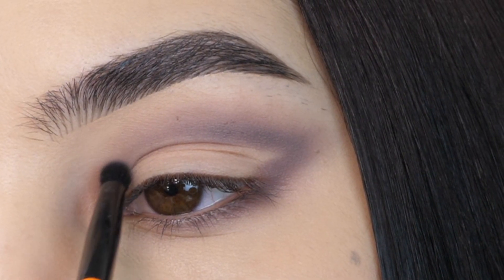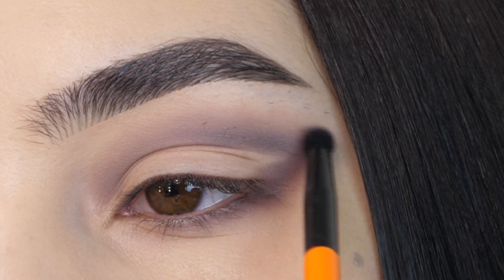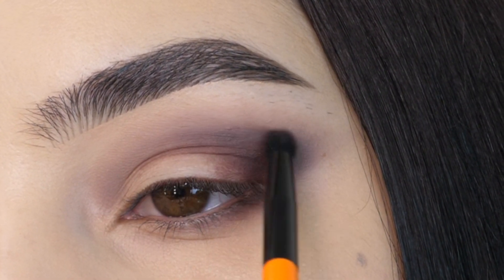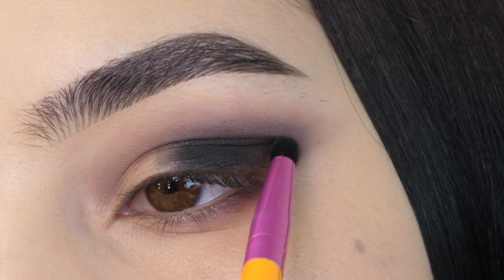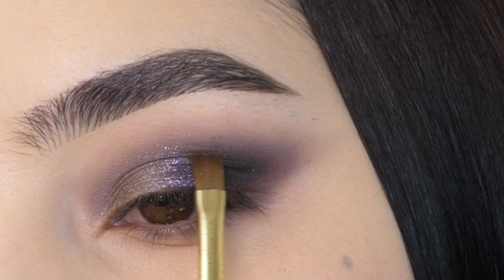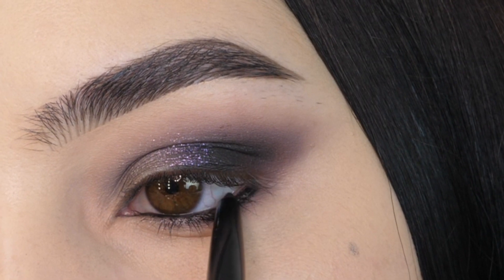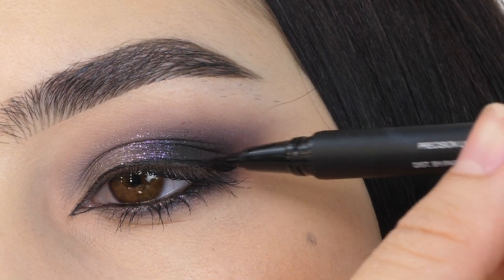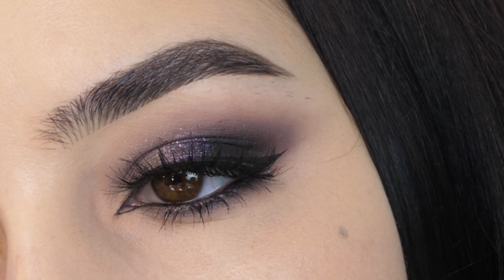Simple Easy Purple Smokey Eyeshadow Look Step By Step Instructions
Today's look is a purple smokey eyeshadow look.
Products used, items marked with * were gifted in pr.
Huda beauty wild jaguar palette* Samantha #7 lashes* life liner quick and easy* life liner pencil* legit lashes mascara* faux filter matte foundation*
Morphe eye brushes*
Anastasia BeverlyHills dip brow in shade granite